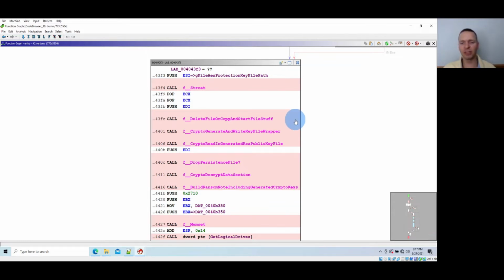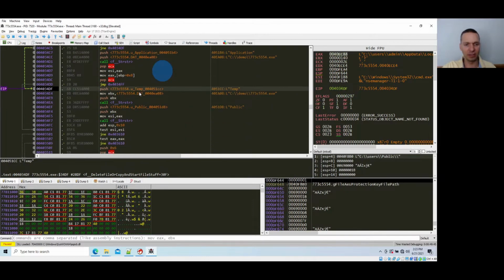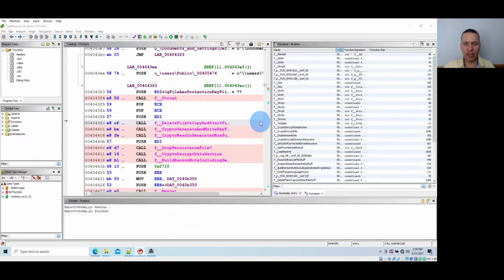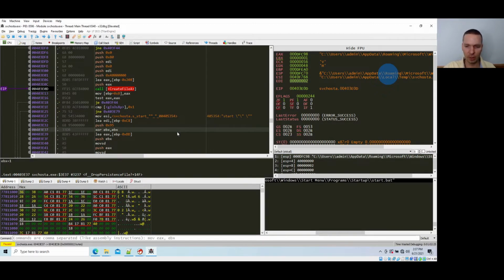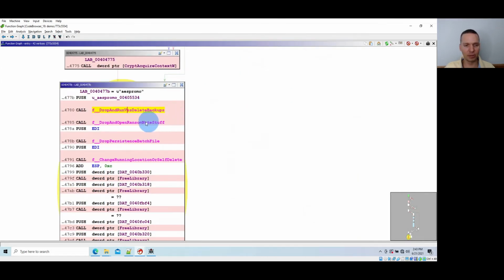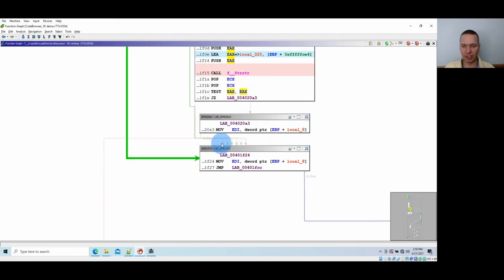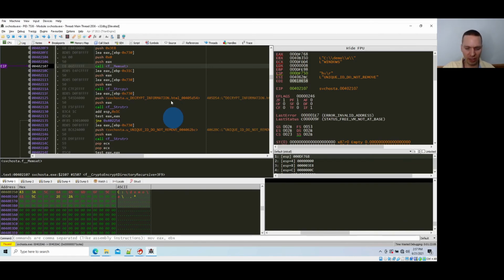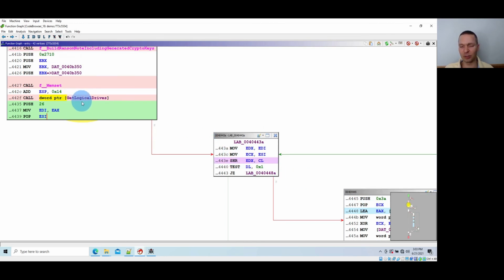Hermes Ransomware Deep Dive Pt 4 - IOCs & Wrap Up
Ransomware is a prevalent threat that all malware analysts should know how to reverse engineer. To further that goal, we will take a deep dive into the analysis of the Hermes ransomware. We will explain the general functions that most ransomware contain and then walk through Hermes in Ghidra to identify and demonstrate the embedded capabilities.

The deep dive malware analysis will be split into multiple videos with this fourth video focusing on identifying the IOCs and wrapping up the analysis of all unknown functions. We will use the debugger to quickly identify strings and walk through complicated code flows to determine unknown capabilities not visible statically.

The annotated ghidra file and all associated analysis products are on github for you to download and review to further your learning.

    Packed: a5a0964b1308fdb0aeb8bd5b2a0f306c99997c7c076d66eb3ebcdd68405b1da2
    Unpacked: 773c5554d6c131c220871a26ee4e2261e26c6ef32ff5818b56d08119e7ef83e3